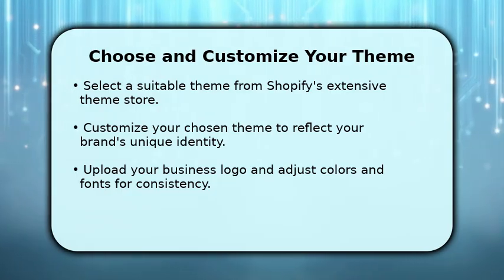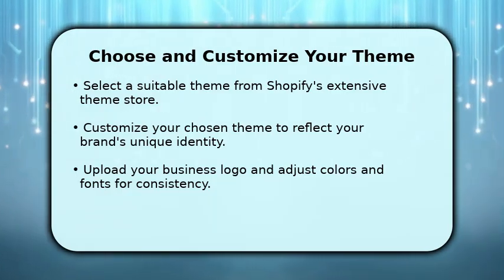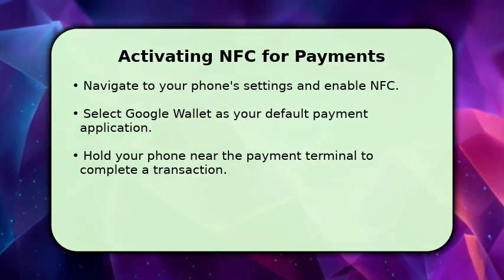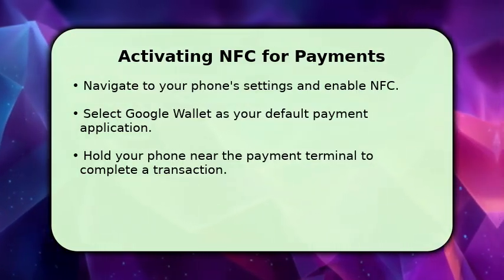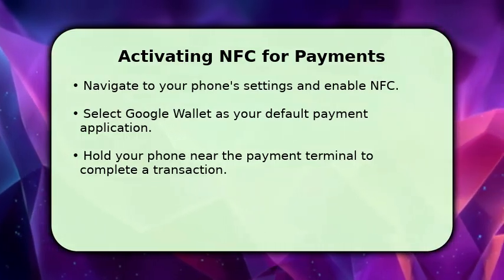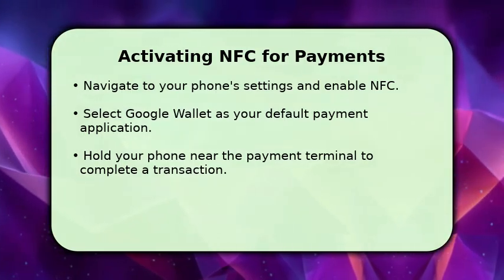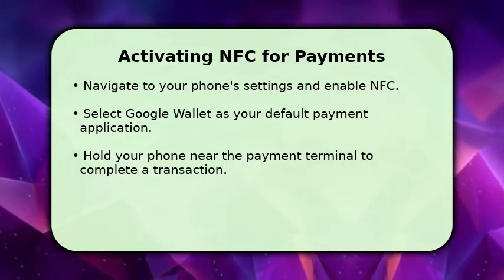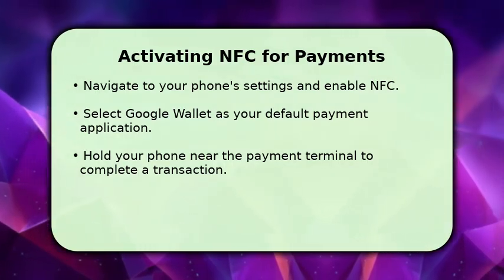How to Make a Shopify Account | Shahid Anwar (NEW 2025)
▸ (t) Learn how to create a professional Shopify account with expert guidance from Shahid Anwar. In this video, we will cover the step-by-step process of setting up a new Shopify store and navigating its features.